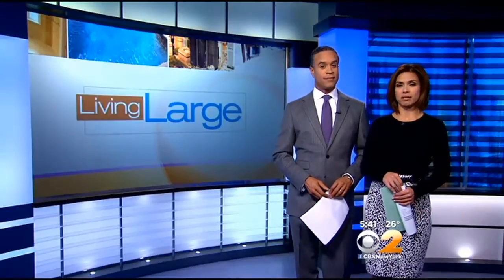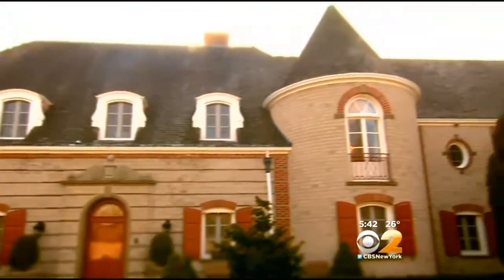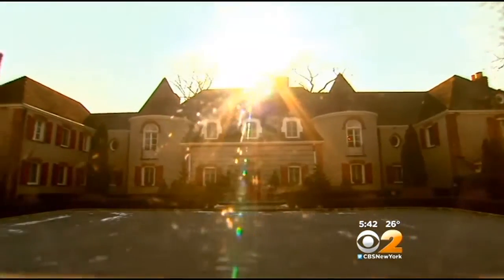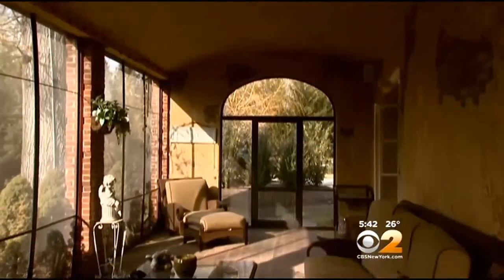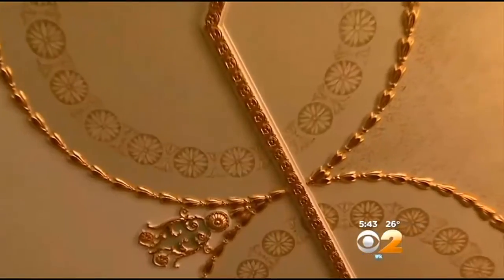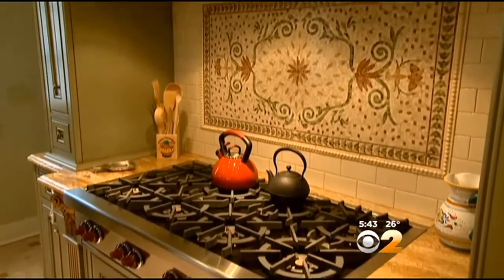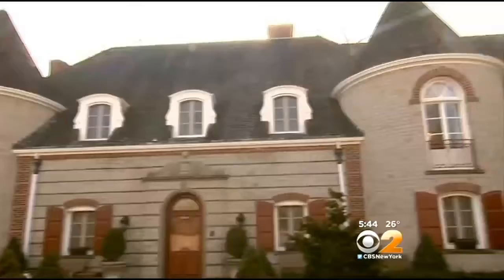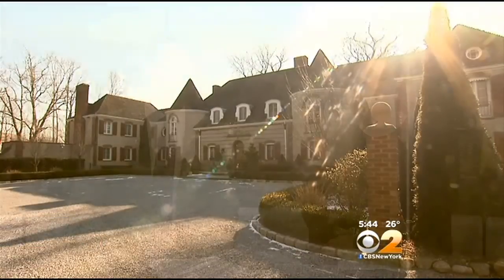Living Large: A Historic Home In Muttontown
CBS2's Emily Smith has a tour of the Long Island home.